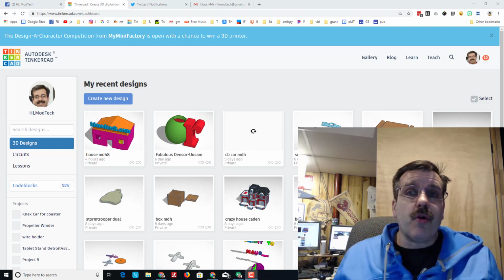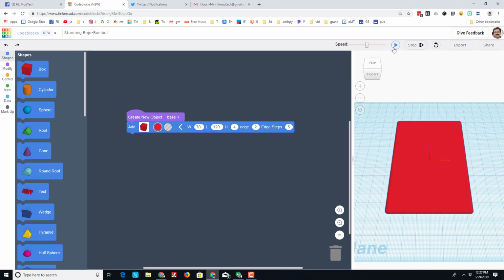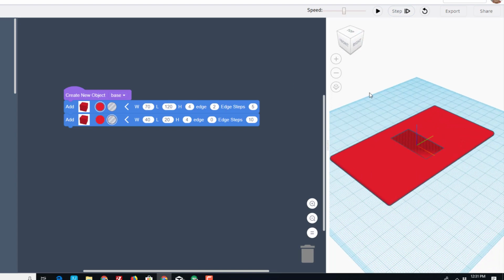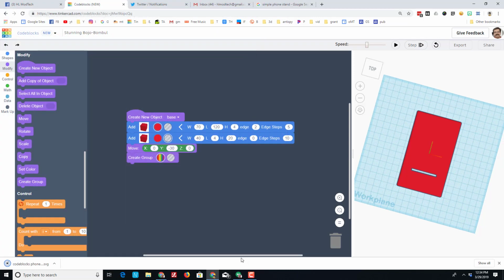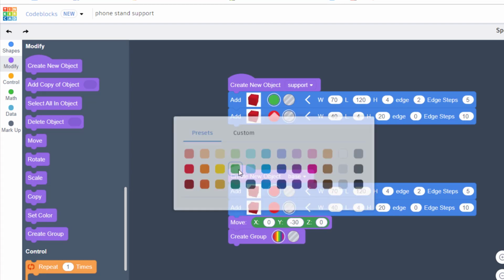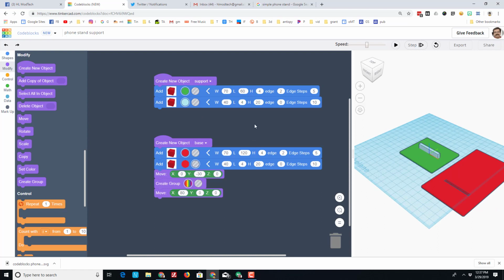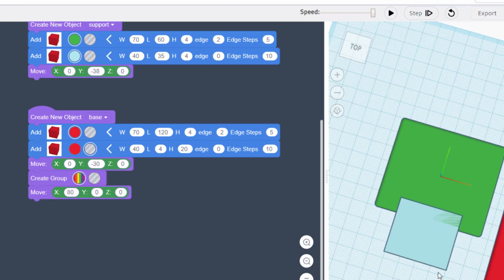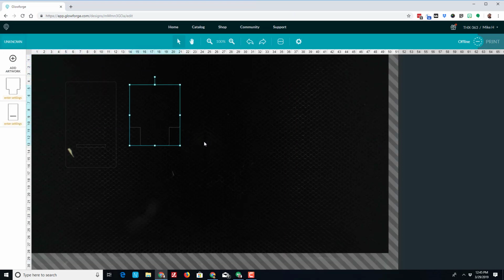SVG export in Codeblocks! Ready the Lasers!!!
Tinkercad codeblocks are a sweet way to create designs for laser cutting. Check out how easy it is to precisely place your cuts and create epic parts in no time!